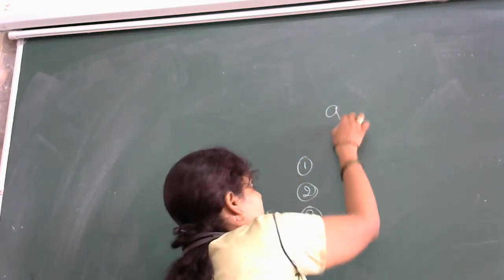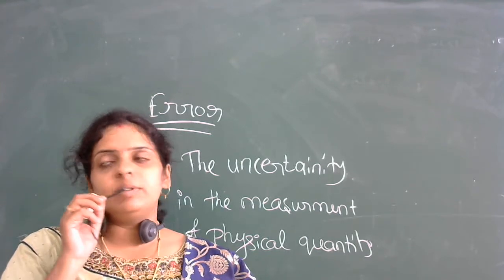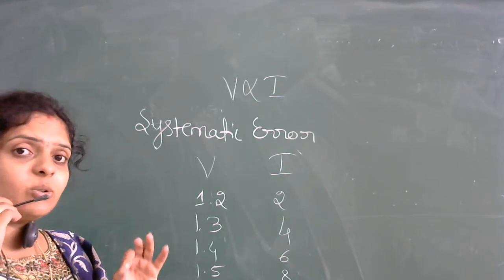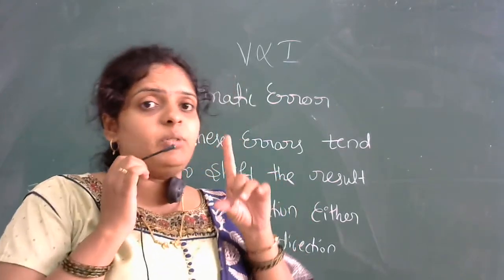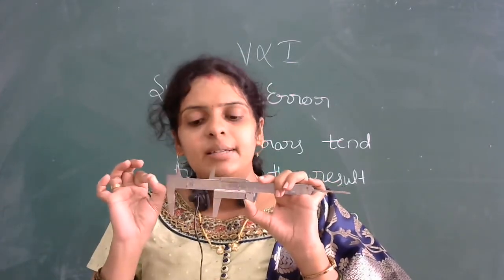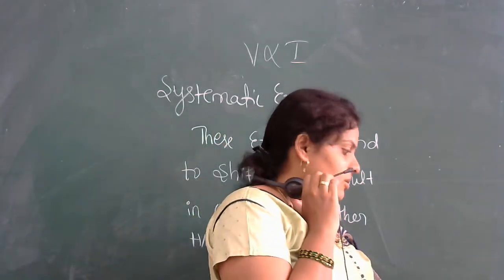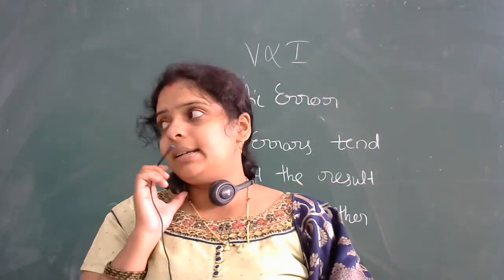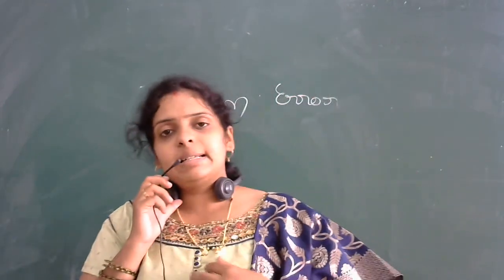pu i physics (Error and types)